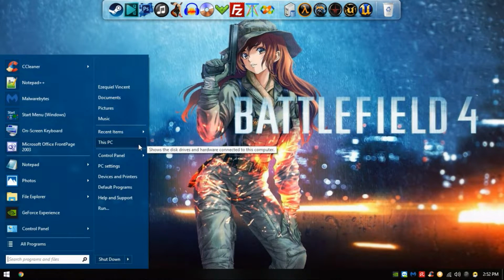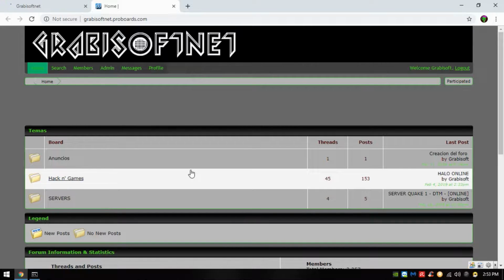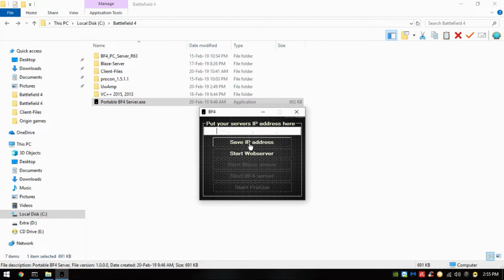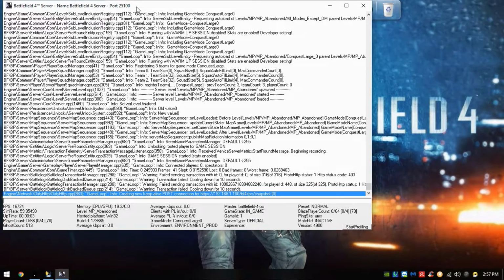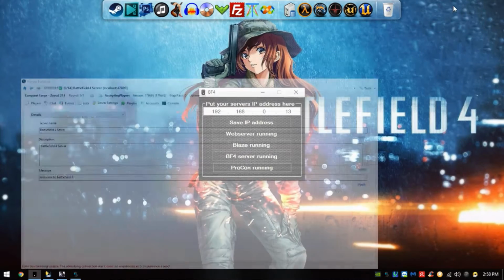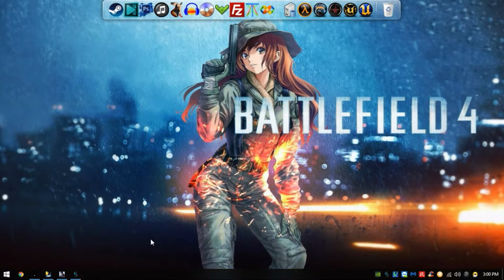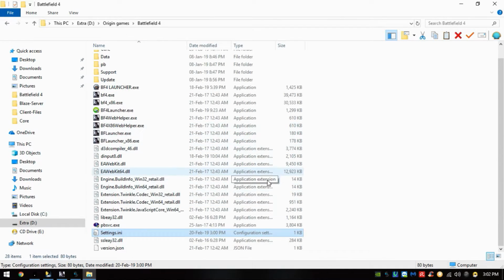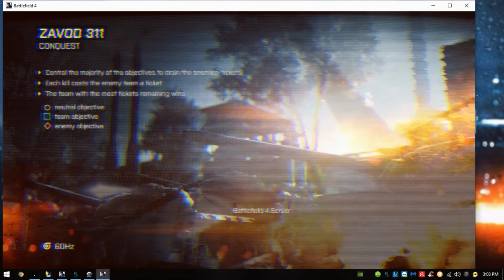BF4 offline LAN server tutorial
there are two ways to get the files

1) register to the forum and look for the thread

2) enter the discord chat room, no registration required if you are too lazy to do so.

WARNING: after validating the game using origin, if you want to get rid of origin, DONT UNINSTALL IT VIA PROGRAM AND FEATURES !. just delete the origin folder manually located in C:\Program Files (x86)\Origin , empty recycle bin, and after that just delete the spare icon via program and features if you like.
If you uninstall the program via program and features first, the program will corrupt your bf4 game, and you wont be able to join the server.

To unlock all the weapons and items: edit the server/scripts/win32game.cfg and enable the syncedbgsettings.allunlocksunlocked 1